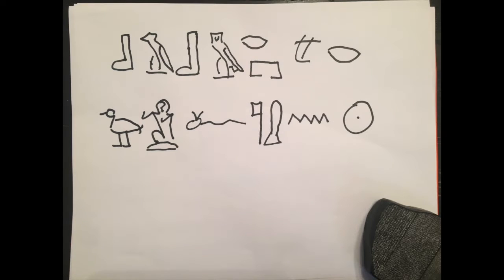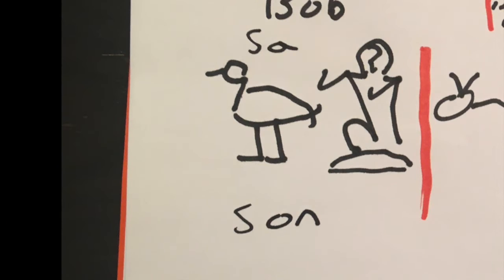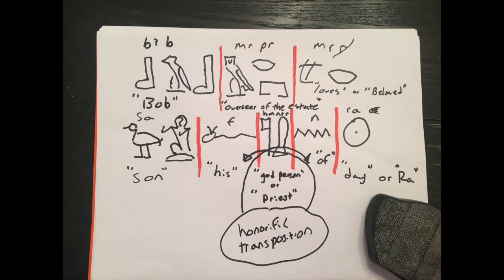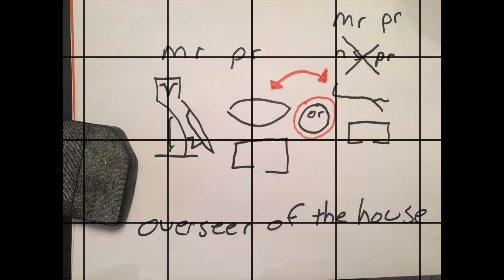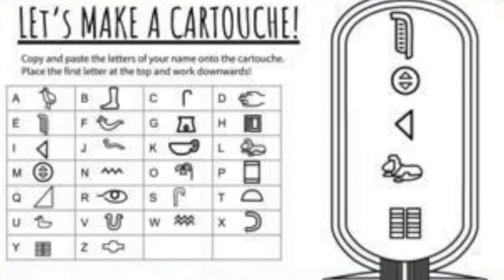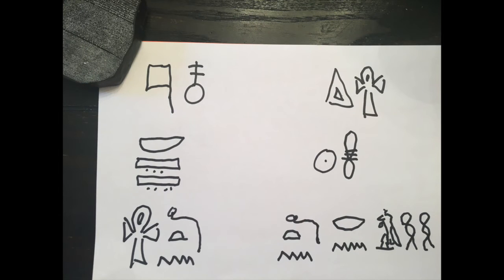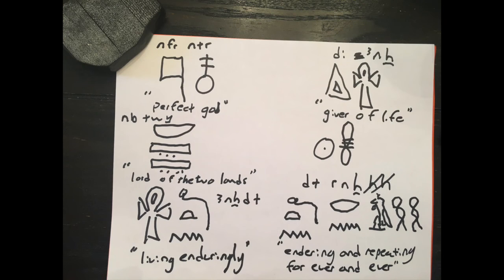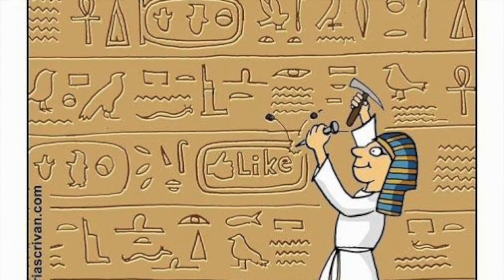Learn Hieroglyphics Lesson 84- Doodling with Purpose: Step By Step guide to learning at home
Doodling with Purpose your week by week guide to learning ancient Egyptian Hieroglyphics! This week we go over last's week's homework and talk about a the different titles for kings. Plus a review of cartouches and what they mean!